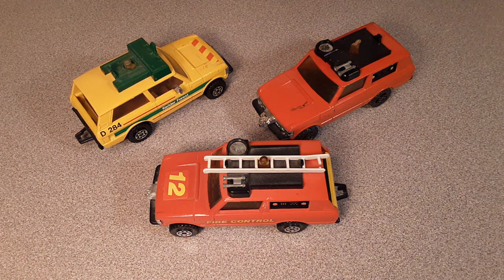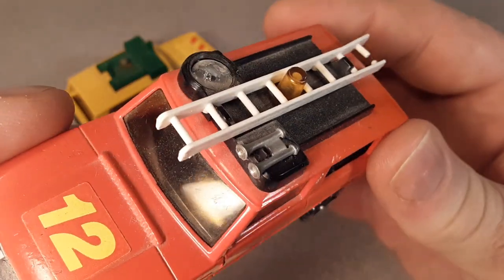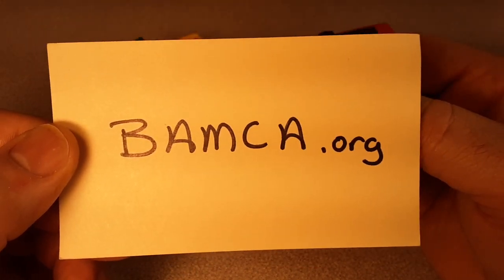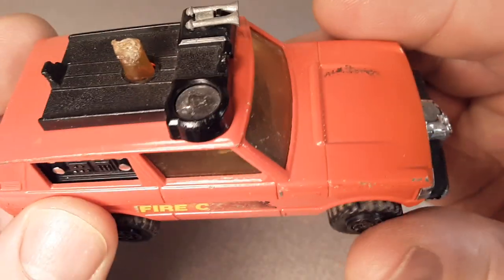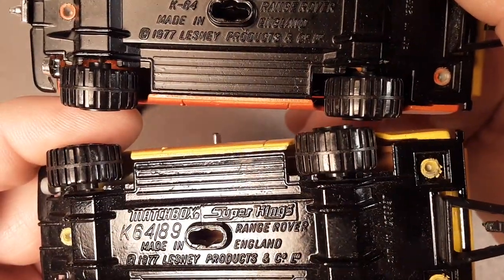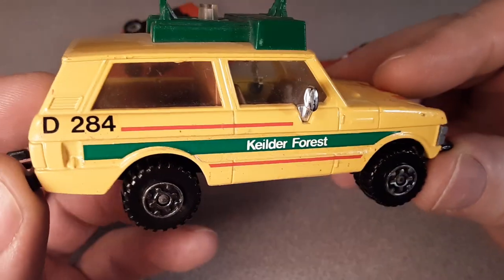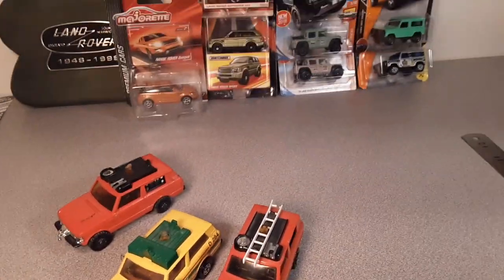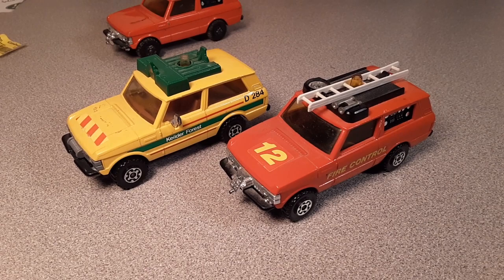Rover Land MATCHBOX SUPERKINGS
Check out the Matchbox SuperKings in my Land Rover collection.
Just a couple of Range Rovers, a K-64, and a K-64/89 models.
What do you have in your Land Rover collection?

My Address:
Dan Winchell